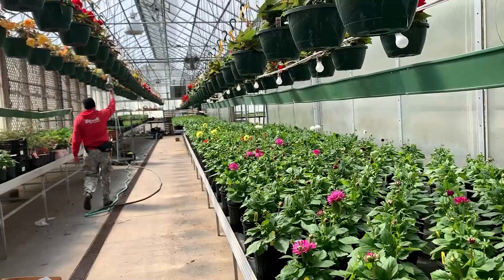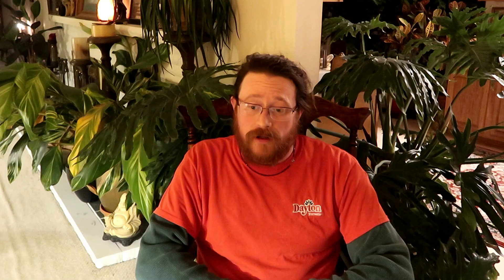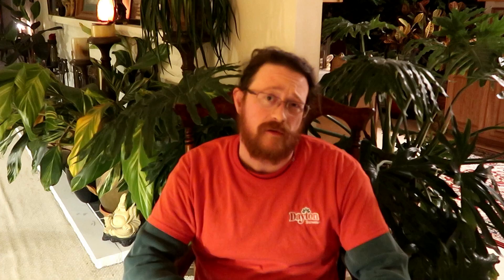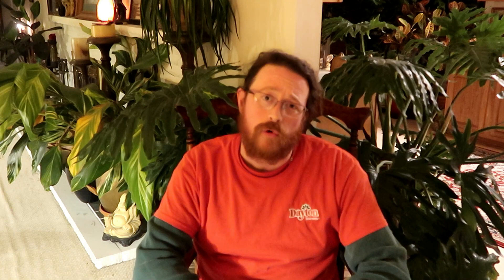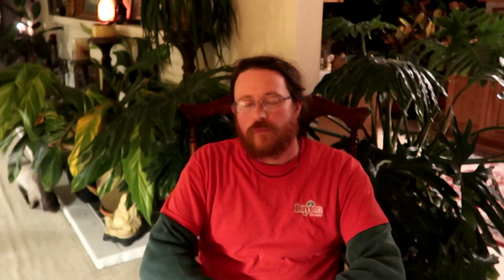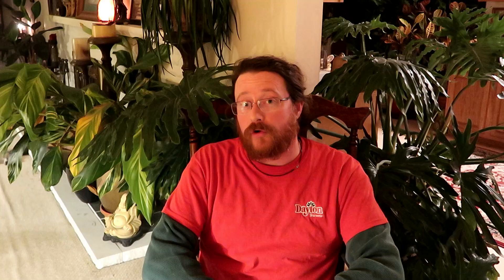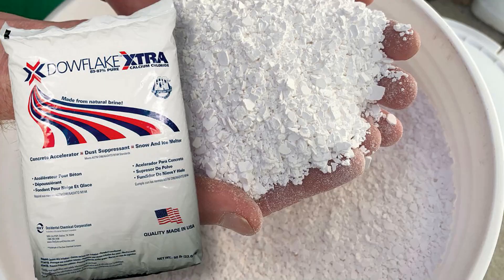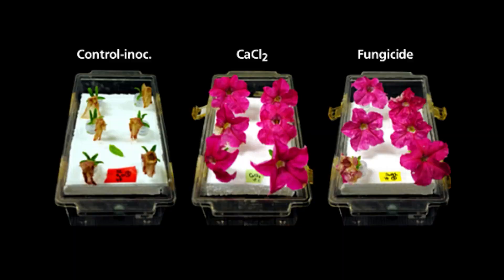How We Use Safe & Effective Controls in the Greenhouse for Insect & Disease Management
Have you ever wondered how we safely control insects and disease in the greenhouse?  Carl, our greenhouse production manager will dive into all of biological controls we use to to help combat common insects in the greenhouse environment.  Plus, Carl will touch on another organic method for botrytis and gray mold control using a common driveway ice melter.

✿ABOUT US✿
Dayton Nursery is a complete nursery & garden center located in Norton, Ohio on 40 acres of land. Seasonally our sales yard is stocked with our famous home-grown evergreen Azaleas plus hardy trees, shrubs, roses, grasses and 800+ varieties of perennials. Fertilizers, mulches, garden décor and more are also available to accommodate all your landscape needs. Let’s get growing!

✿ADDRESS✿
Dayton Nursery
3459 Cleveland-Massillon Rd.

Thank you to the following for image use:
Koppert Biological Systems
Uttara Samarakoon
Sooty Mold - Joseph OBrien, USDA Forest Service, Bugwood.org
Jim Faust - Clemson University